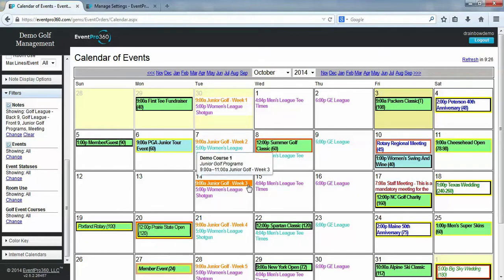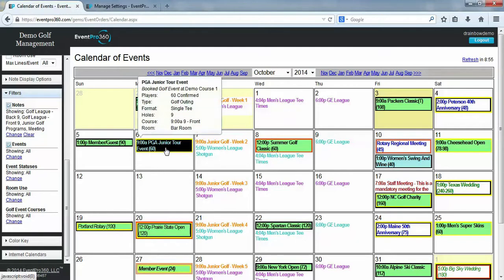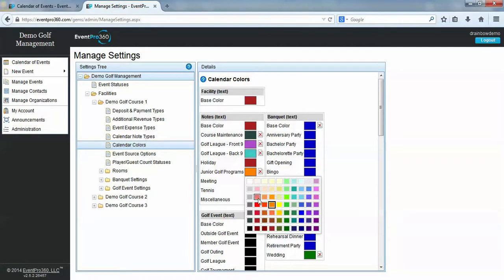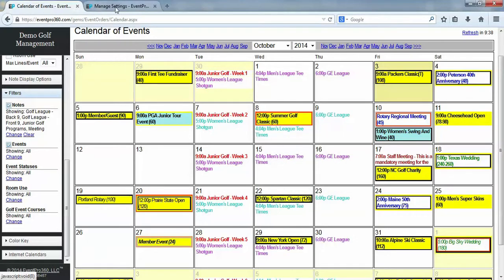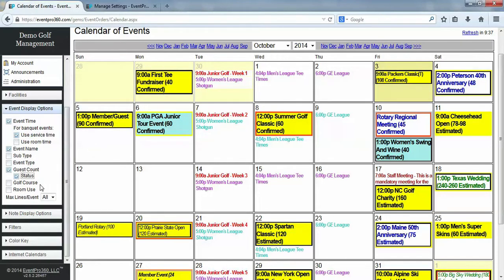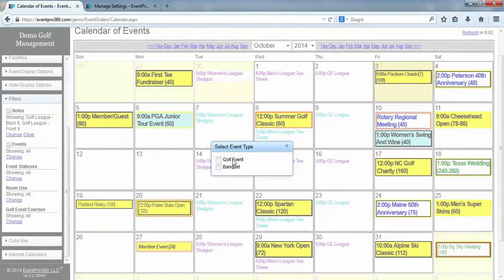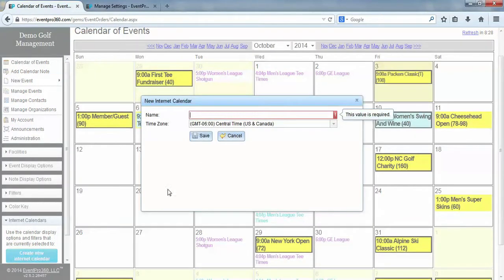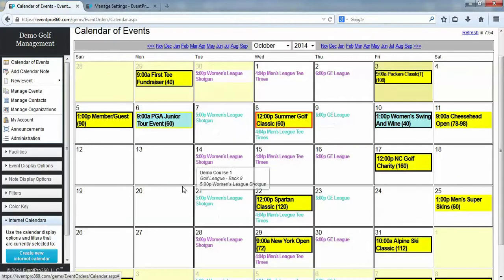EventPro360 Calendar Detail - Event Management Software System for Golf, Banquet, Catering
- Event Management Software System for Golf, Banquet and Catering Industry Professionals. EventPro360 is comprehensive, affordable and easy to use. Because it is web based, there is nothing to download or install! EventPro360 helps you manage your events more effectively than ever before.